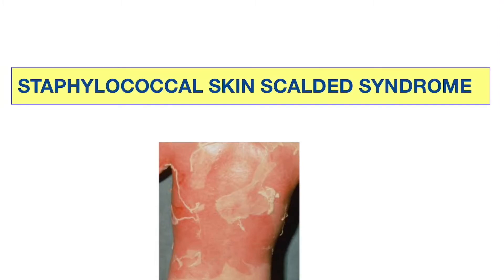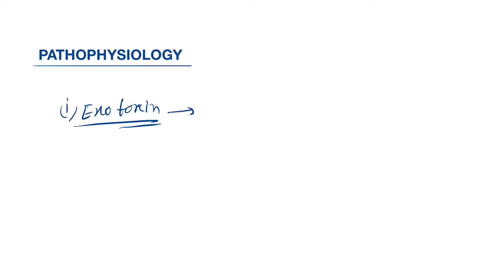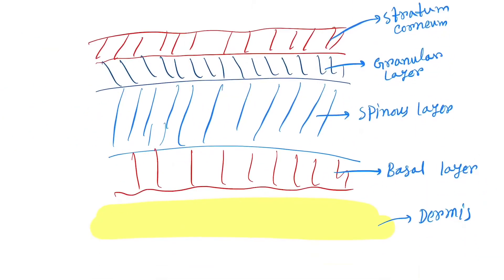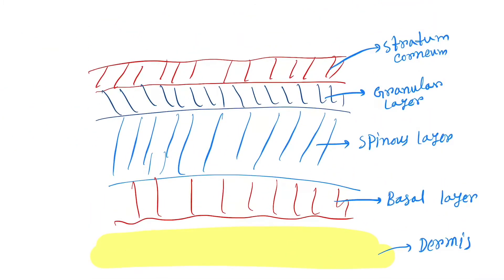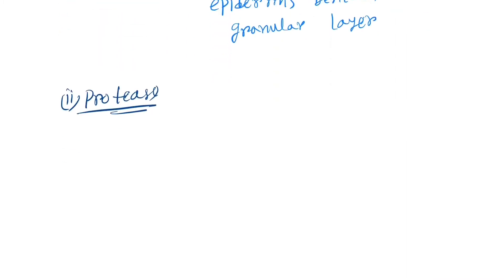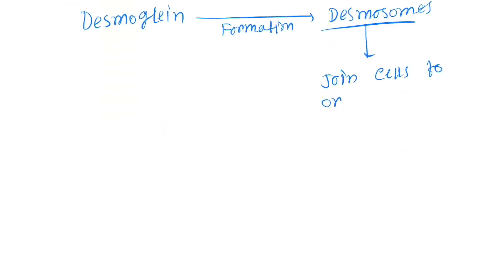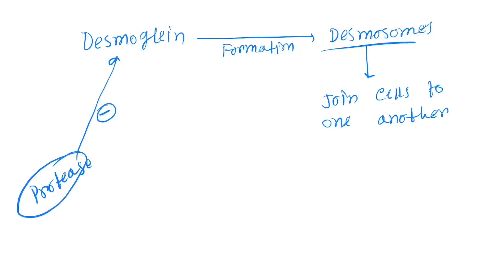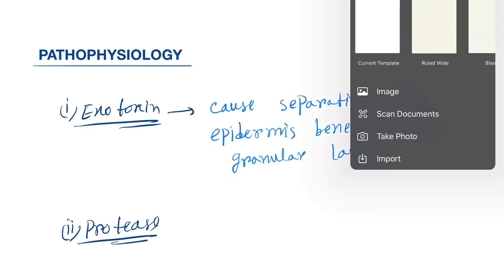Staphylococcal Skin Scalded Syndrome : Pathophysiology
Staphylococcal scalded skin syndrome (SSSS) is an illness characterised by red blistering skin that looks like a burn or scald, hence its name staphylococcal scalded skin syndrome. SSSS is caused by the release of two exotoxins (epidermolytic toxins A and B) from toxigenic strains of the bacteria Staphylococcus aureus.

Staphylococcal Skin Scalded Syndrome is caused by Staphylococcus
which secretes Epidermolytic or exfoliative toxin,Protease
Pathophysiology or mechanism explained in details